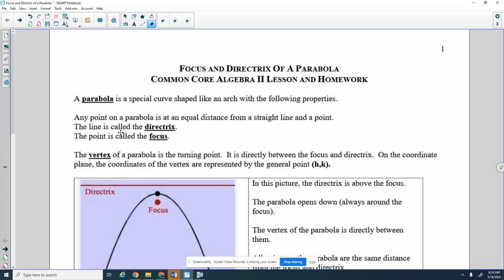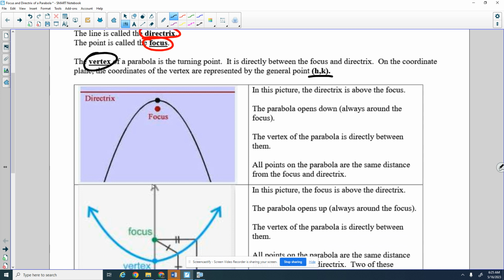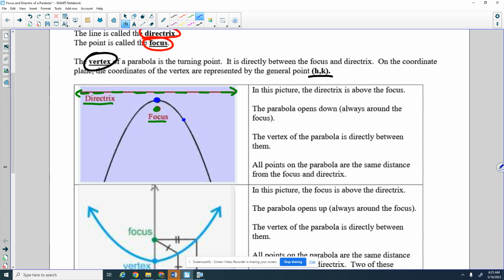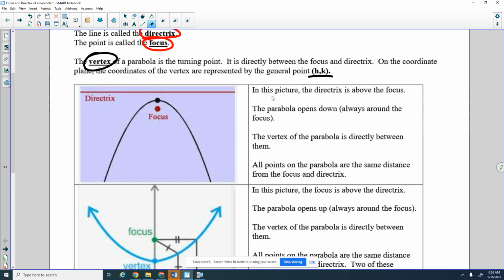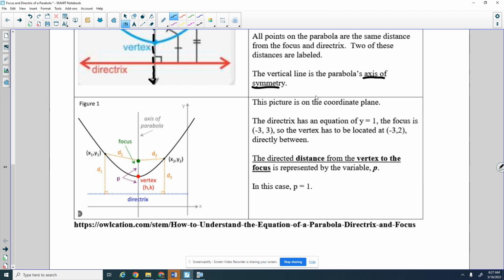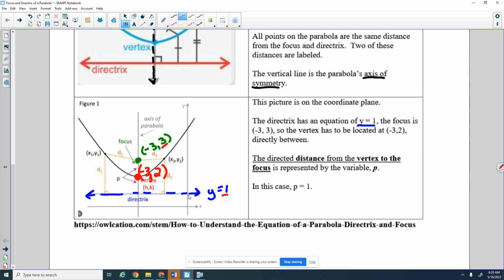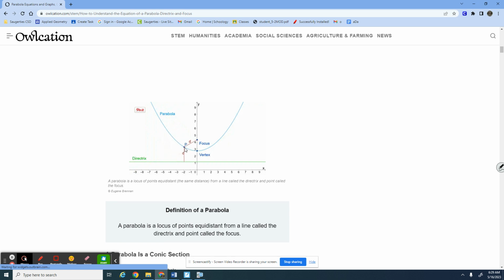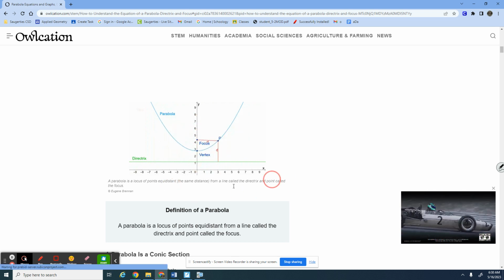A2 Rev. Focus and Directrix Page 1